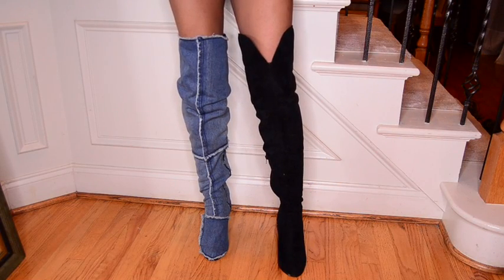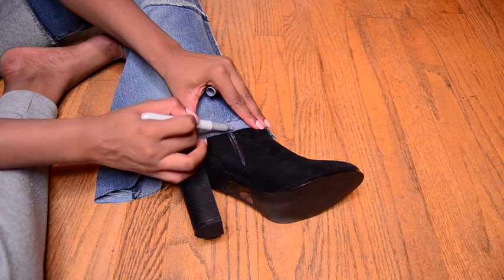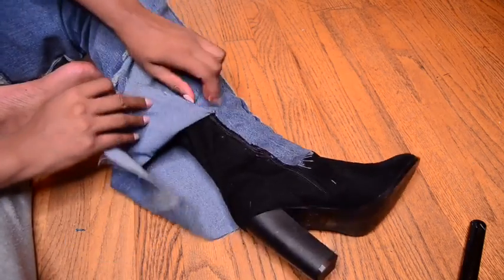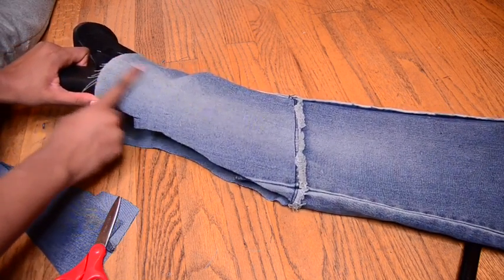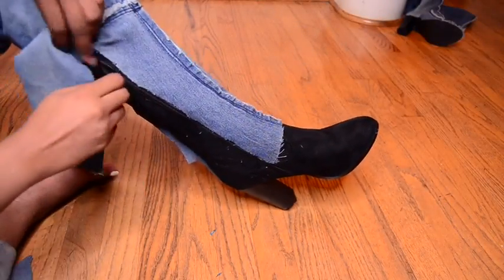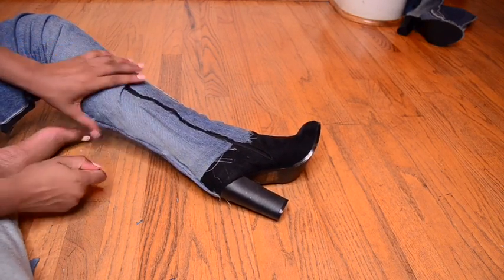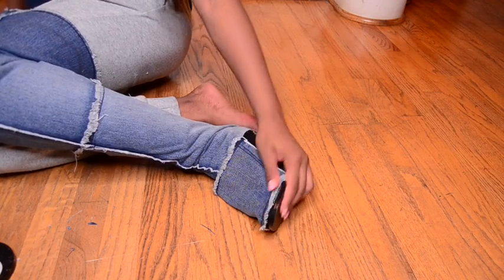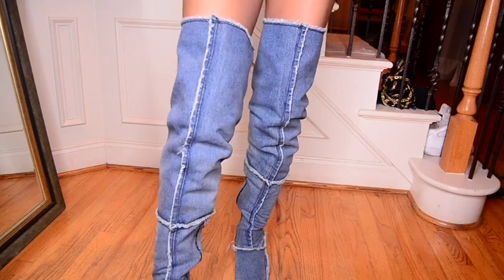DIY Demin Heels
Products used:

Glue gun
Scissors
Jeans: found at Goodwill
Shoes: Charlotte Russe